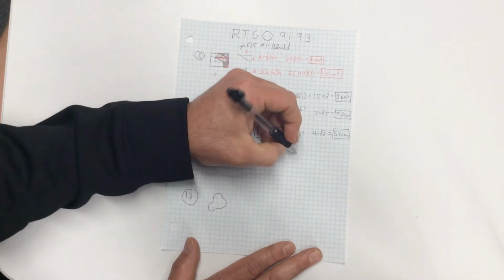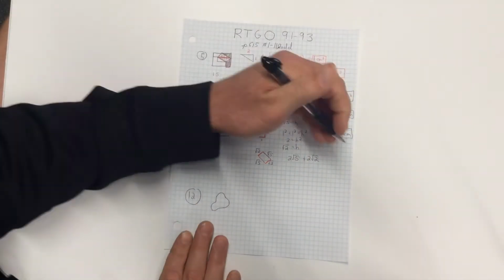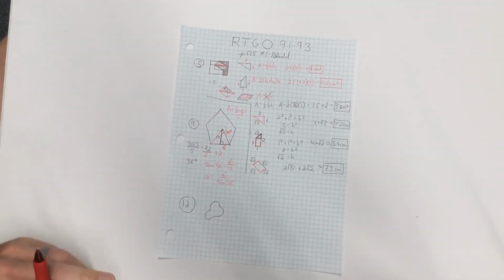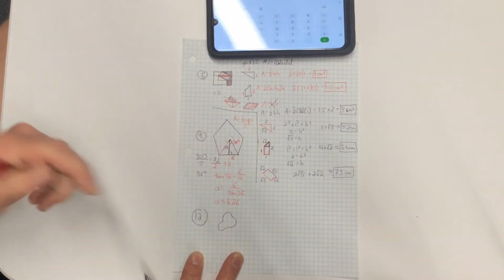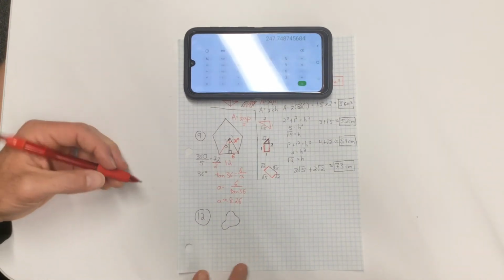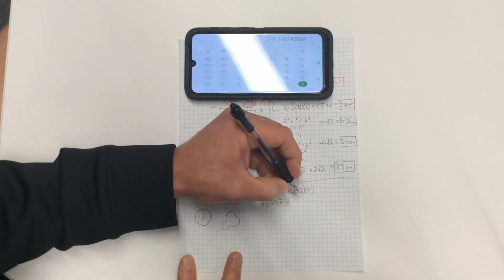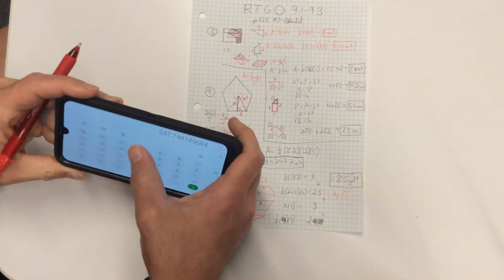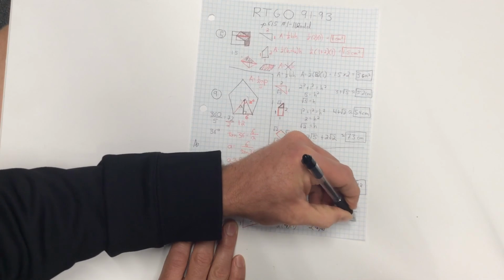RTGO p.615 #5,9,12